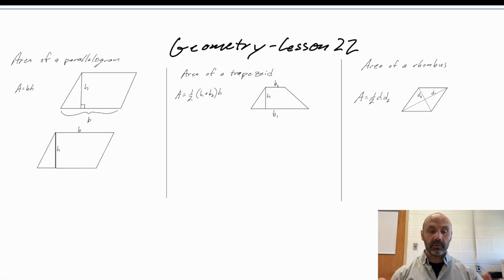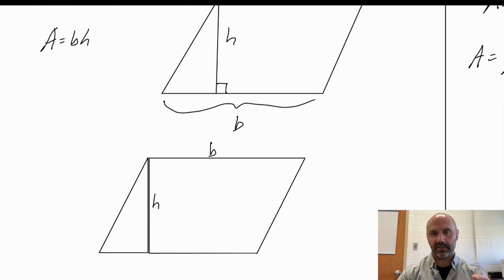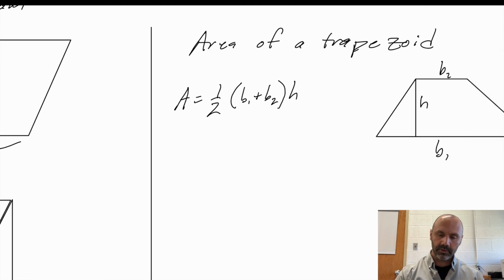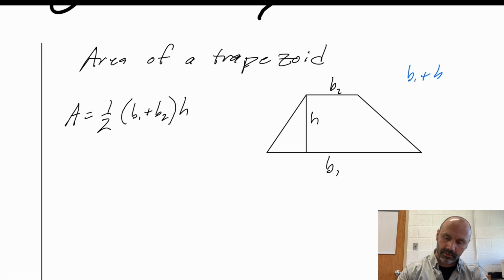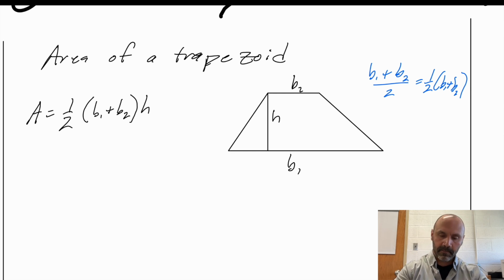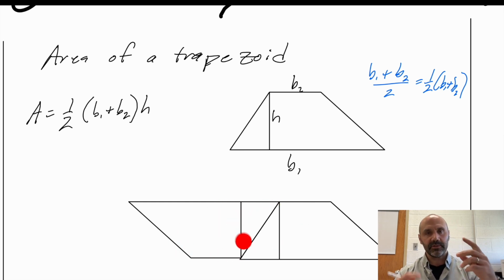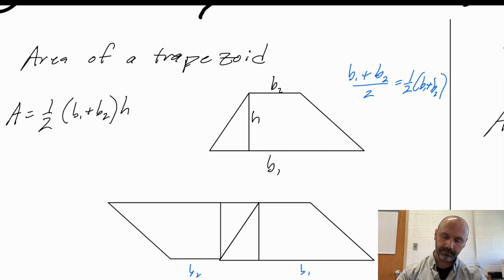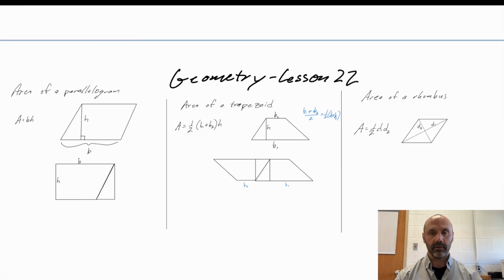Geometry 22 - Areas of Quadrilaterals - Saxon 22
This lesson covers how to find the area of a parallelogram, a trapezoid, and an alternative method for finding the area of a rhombus.